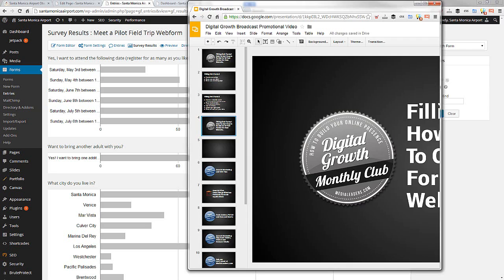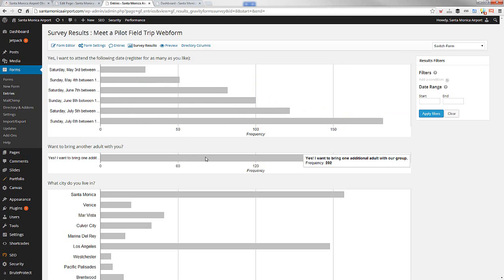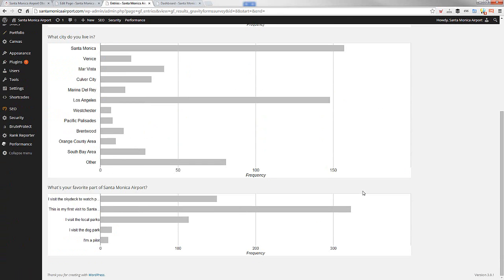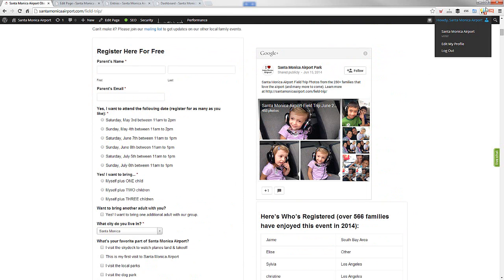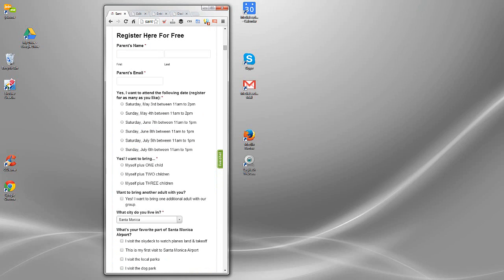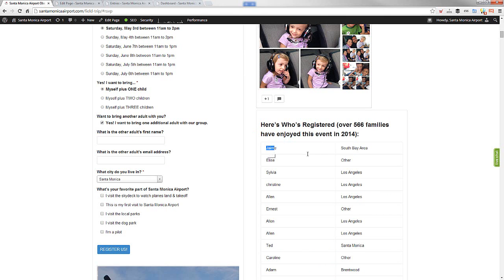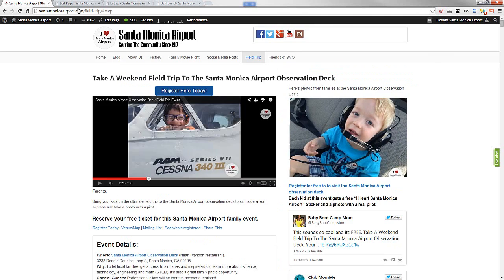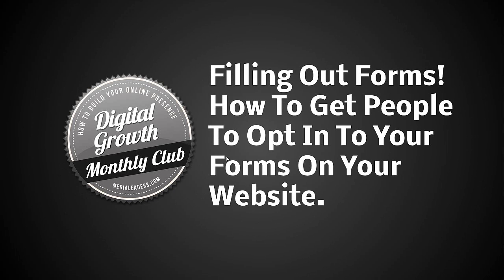Growth Hacking a Non Profit For Subscribers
Steps for success:
Provide some tips
Show you our data
Show you a landing page

Josh Shows you how:
Create a valuable event
Do something no one else can do
Show testimonials
Real people having fun
Test on mobile
Collect the right data
Show off some of your data